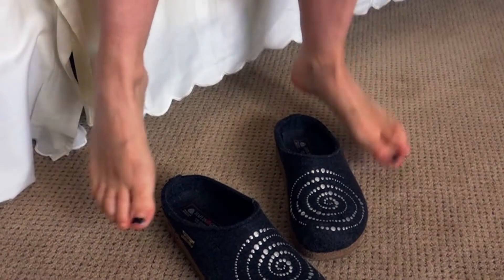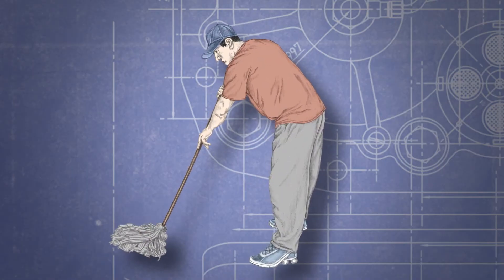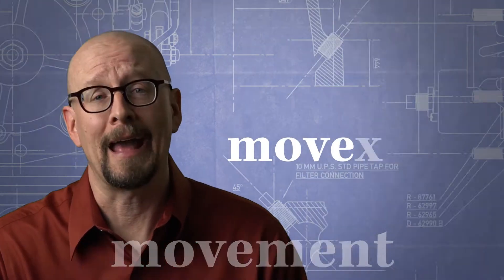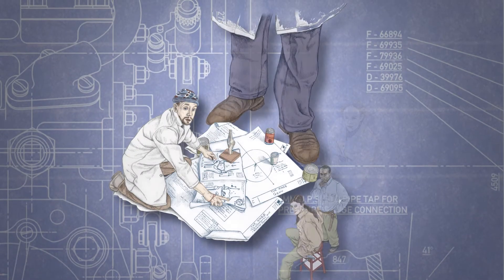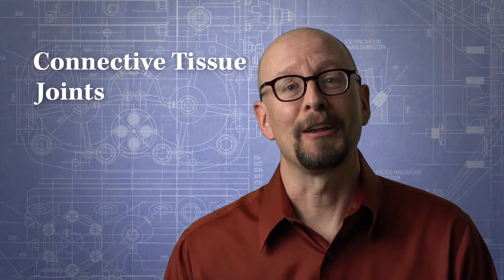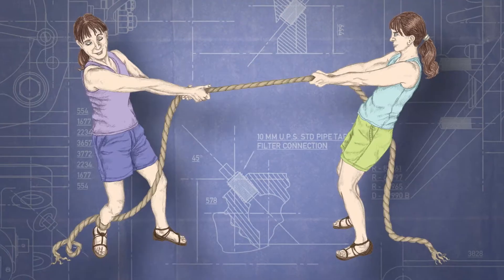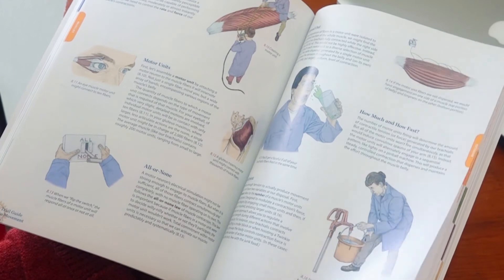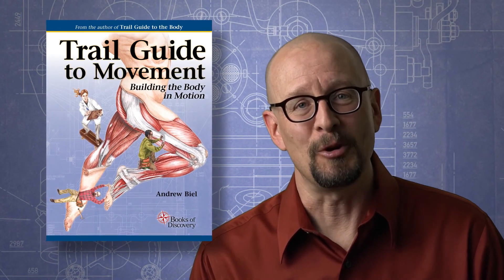Andrew Biel Intro | Trail Guide to Movement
Der Amerikaner Andrew Biel, welcher in Colorado sesshaft ist, ist auch der Autor von Trail Guide to the Body: Ein Hands-on-Guide zur Lokalisierung von Muskeln, Knochen und mehr. Der lizenzierte Massage-Praktiker hat an den Fakultäten des Boulder College of  Massage Therapy und Seattle Massage School gedient. Zudem hat er Cadaver Studies für Bodyworkers an der Bastyr Naturopathic University unterrichtet.
_________________________________________________________________ Wollen Sie mehr über Anatomie erfahren? für weitere Informationen